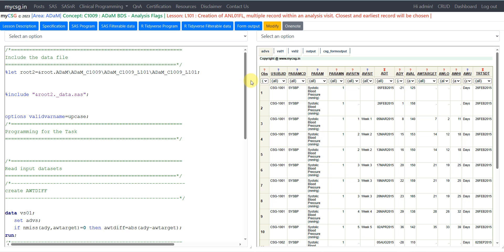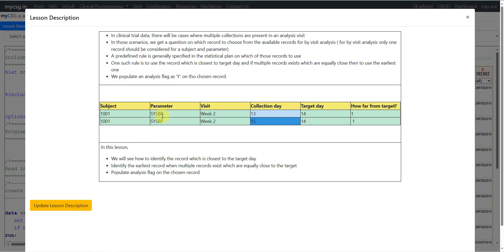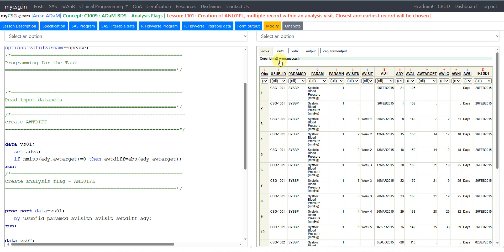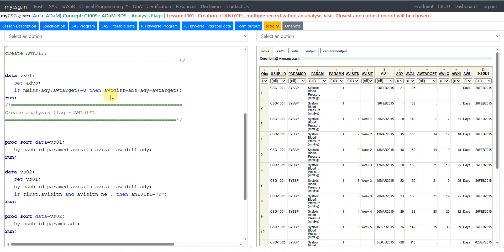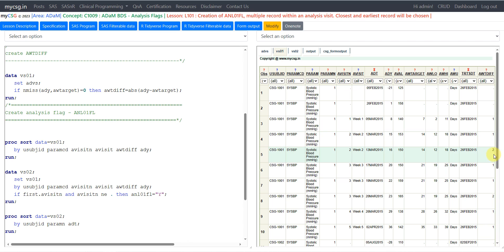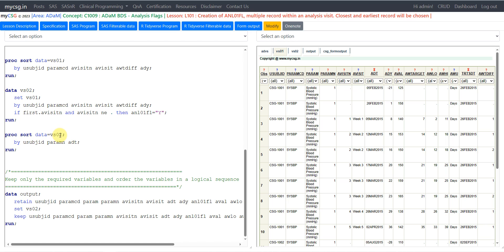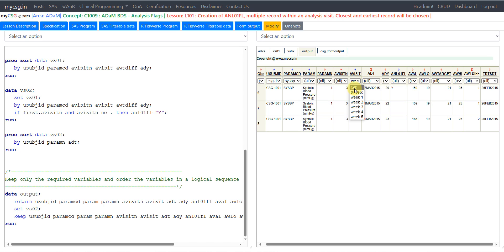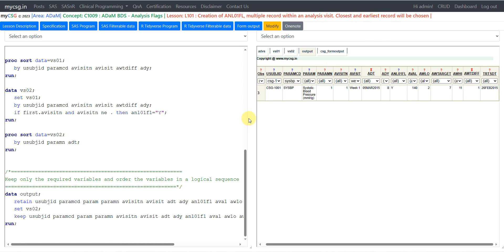Clinical SAS - ADaM -ANL01FL - Record closest to target and earliest within a visit- ADaM_C1009_L101